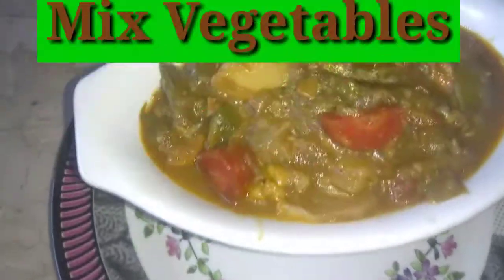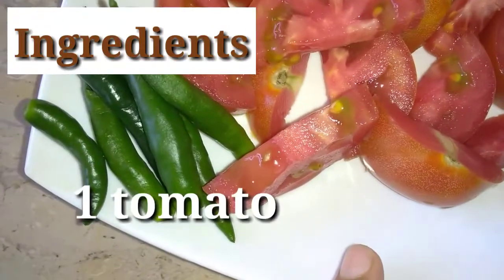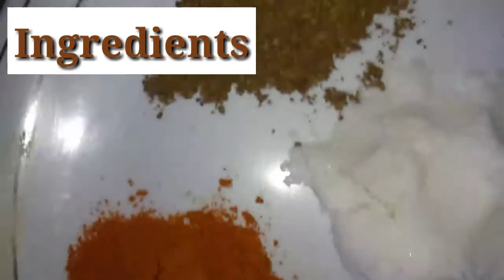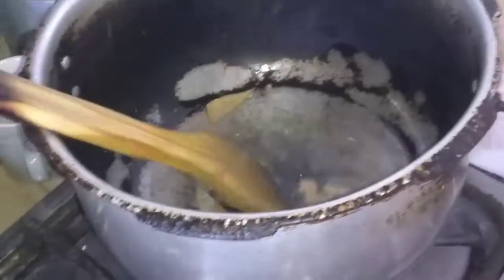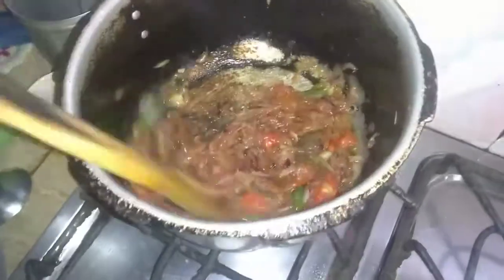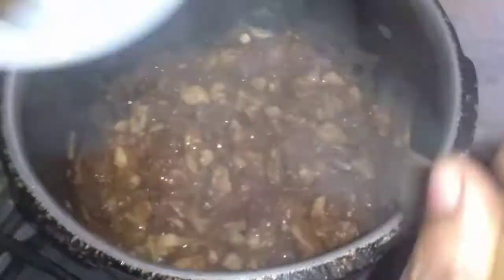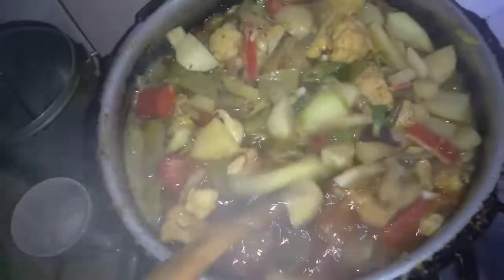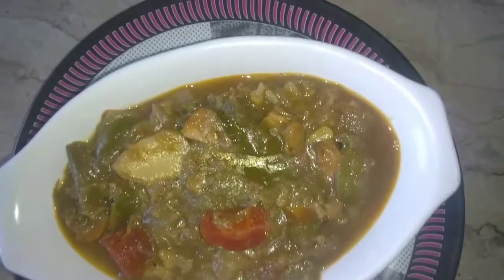Mix Sabzi recipe# Mix Vegetable#by sawera Zubair kitchen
Assalamualaikum
Mix vegetable recipe.mix Sabzi it's very delicious and healthy recipe with full of  nutrition
INGREDIENTS
Half kg chicken boneless
Mix vegetable
1 tbsp adrak lehsan k paste
1 tbsp salt
1 tbsp Lal mirch powder
1 tbsp zeera powder
1 tbsp gram masala powder
2 tbsp vegetable masala powder